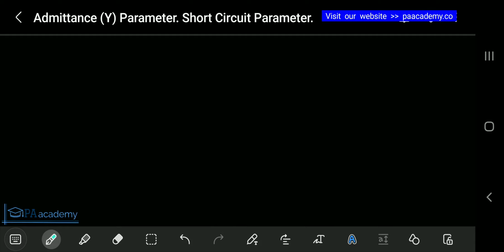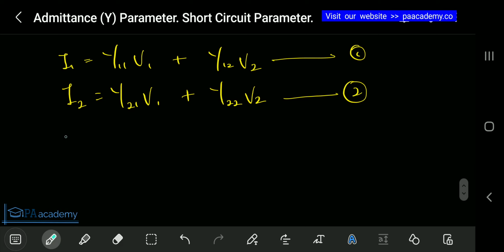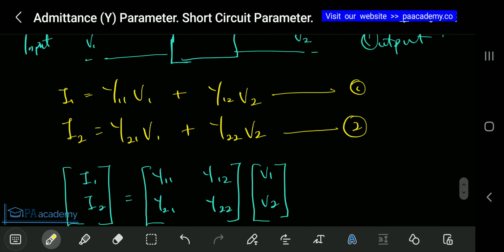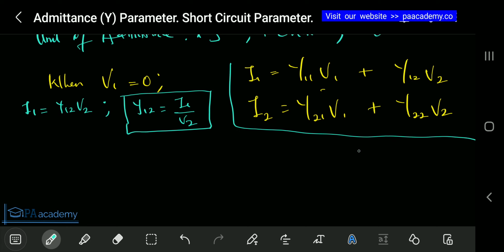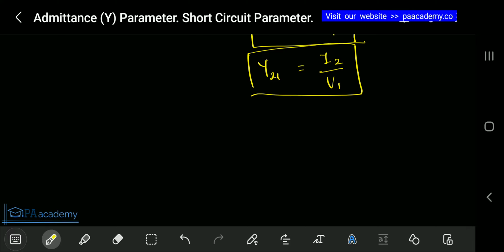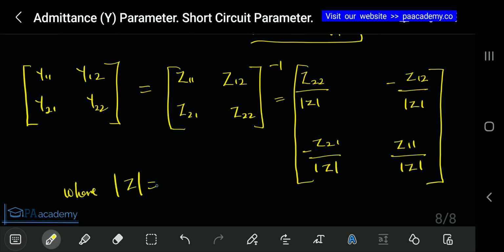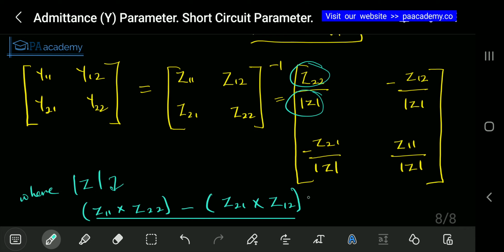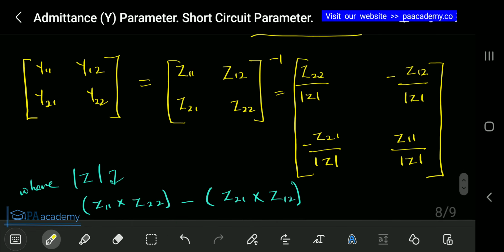Introduction to Admittance Y Parameter of Two Port Networks. Short Circuit Parameters Formula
Thanks
PA Academy